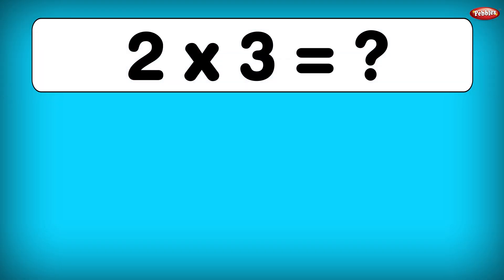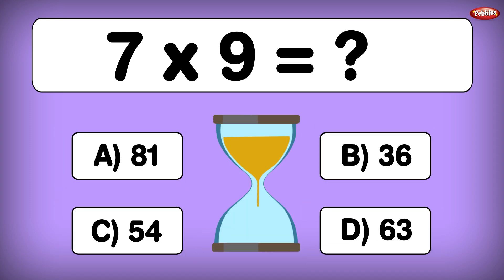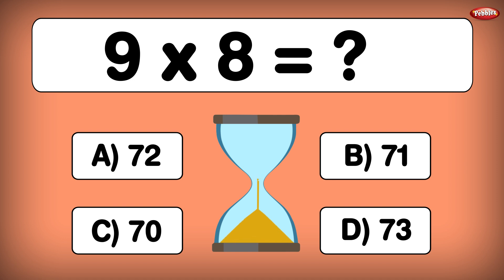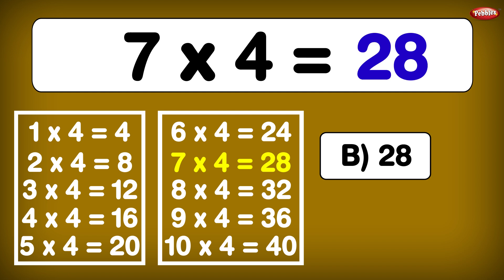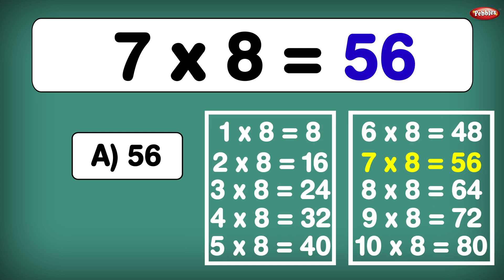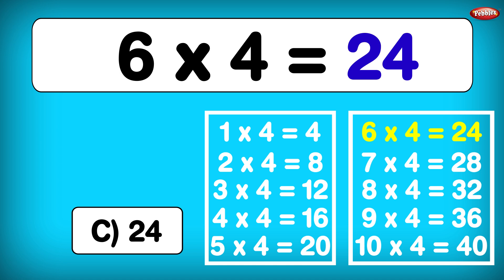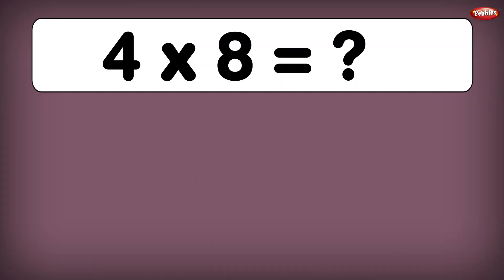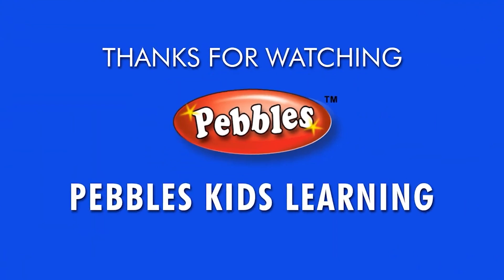Multiplication table Quiz for kids | Quiz Time | Maths Quiz | Mental Maths Quiz for kids